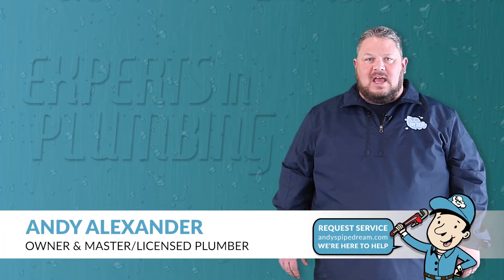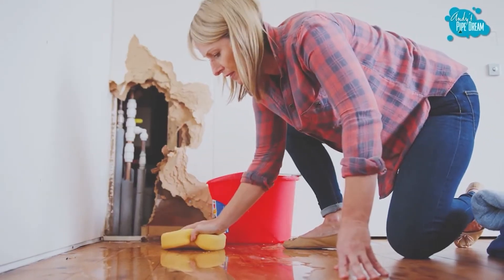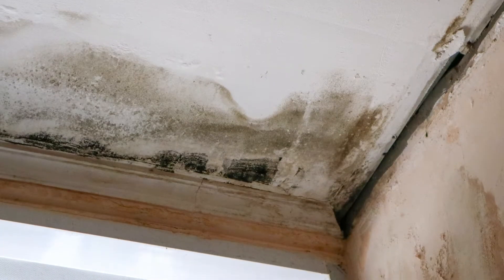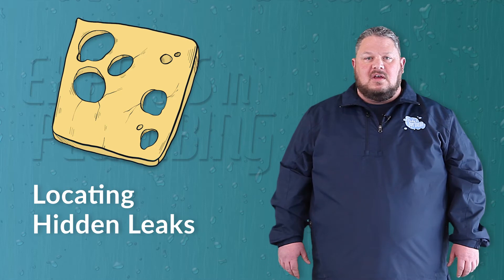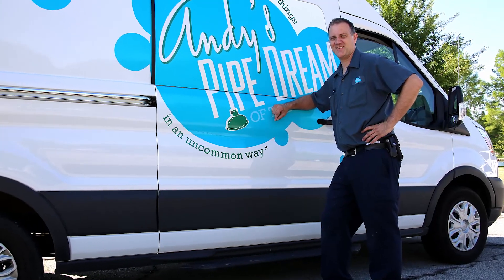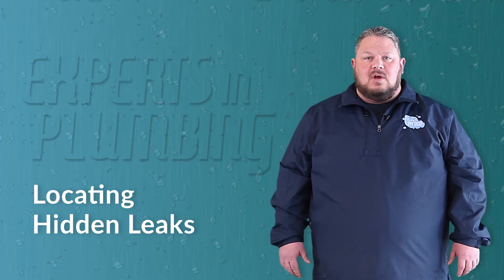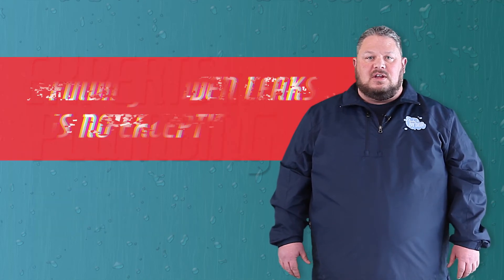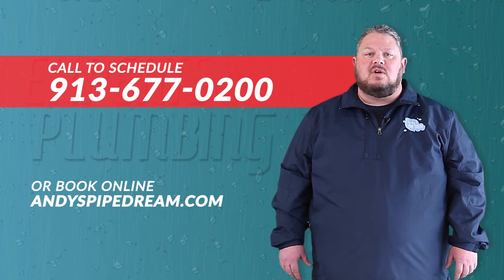Locating Hidden Leaks - Andy's Pipe Dream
Small leaks in a wall or ceiling can turn into a large problem quickly. If left unchecked a stain on your sheetrock can result in mold and/or expensive
structural damage.

Without proper training, finding the source of a hidden leak is a guessing
game at best. That’s where Andy’s Pipe Dream comes in. Our expert technicians are trained in our tried and true process of elimination approach, using the least invasive method to locate the source of your problem.

At Andy's Pipe Dream our main goal is to provide the best service in Kansas City. And our technique at finding hidden leaks is no exception.

Andy's Pipe Dream technicians are practicing social distancing and are equipped with the proper personal protection equipment to ensure your health and welfare with every service visit.